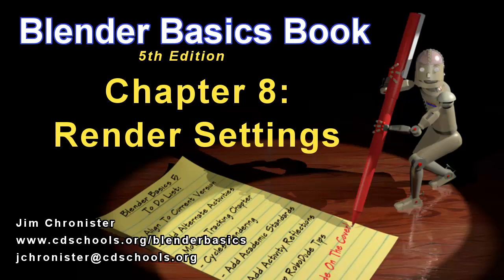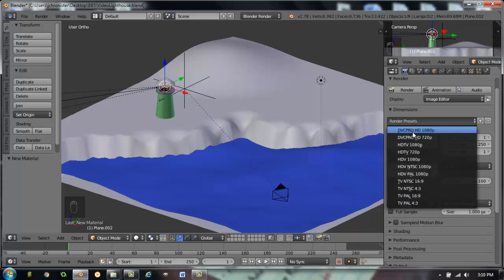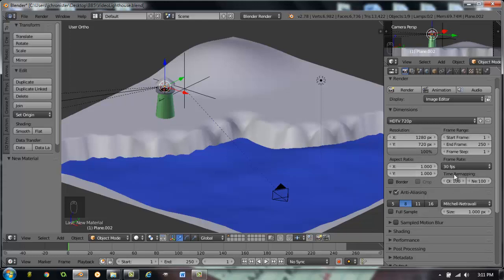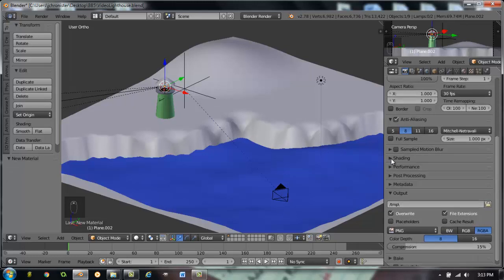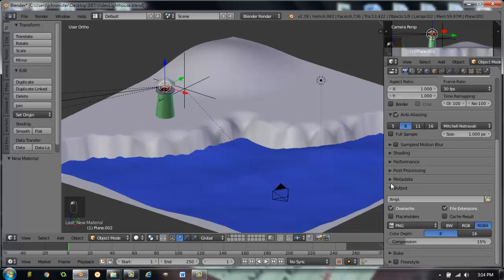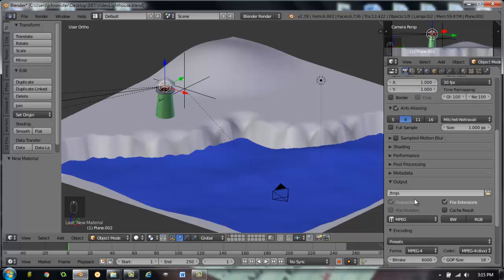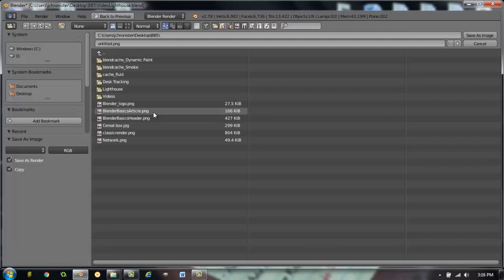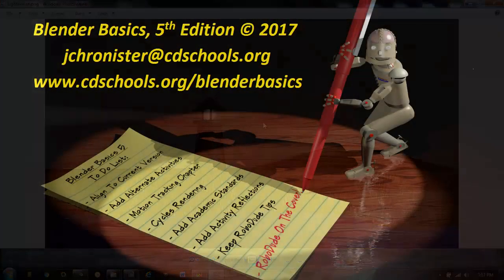Blender Basics Ch 8_Render Settings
Video series to accompany the Blender Basics Classroom Tutorial Book, published by Jim Chronister, Central Dauphin School District.